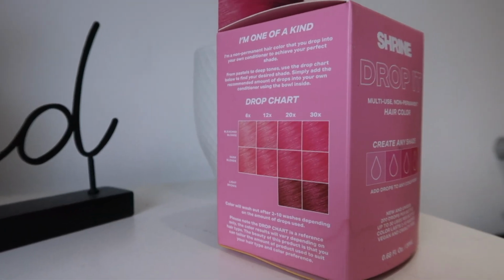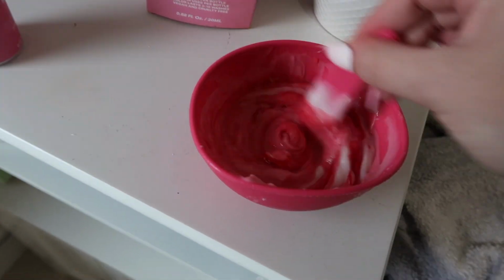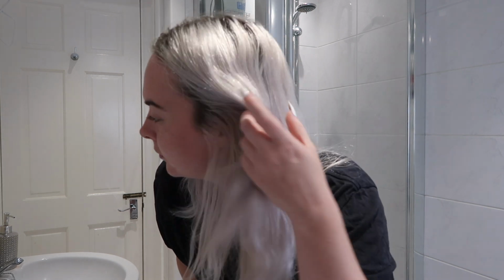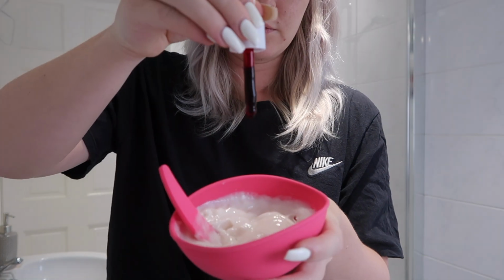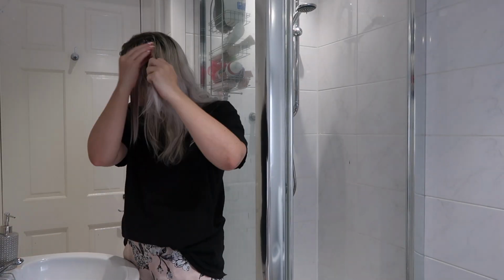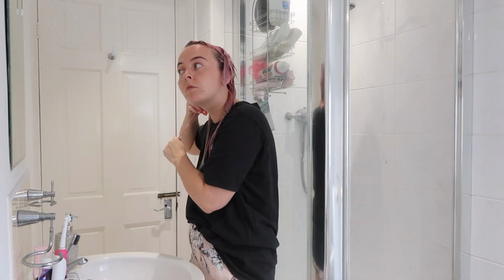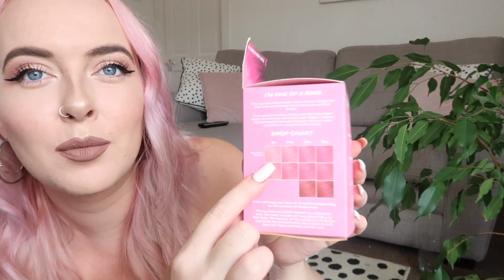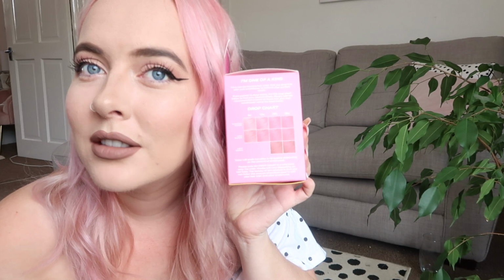First Time Using Pink SHRINE Drop It Hair Dye Drops | Review + Demonstration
If you've been watching my videos for a while, you'll know there are few things I love more than having pink hair. I've been seeing SHRINE all over social media and finally caved, and decided to give this innovative new version of hair colour a try! I was pretty impressed with the overall result. Please give my video a go for a tutorial, review and my general first impressions of the brand and the colour dye drops themselves.